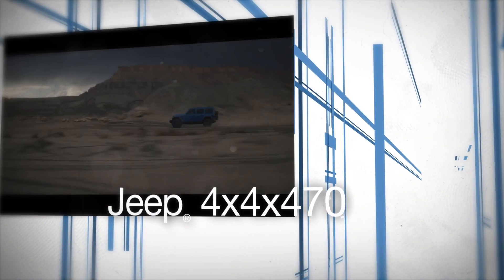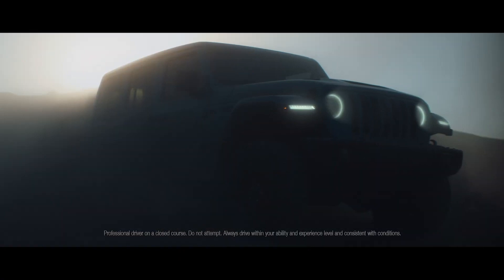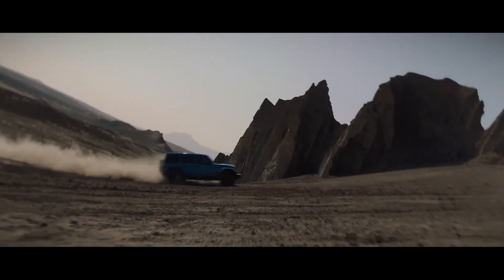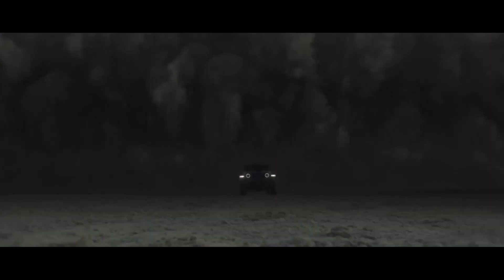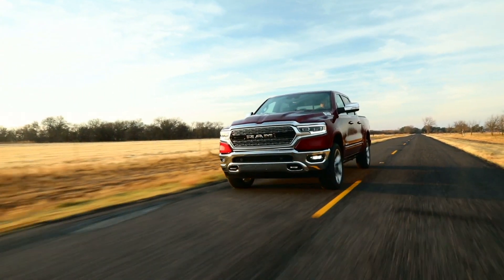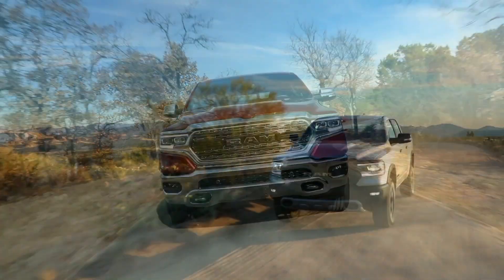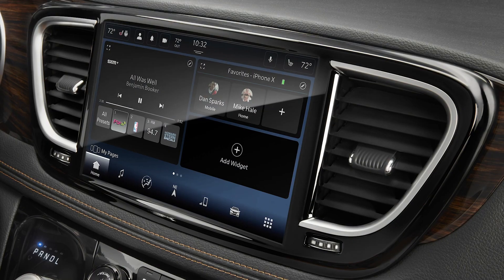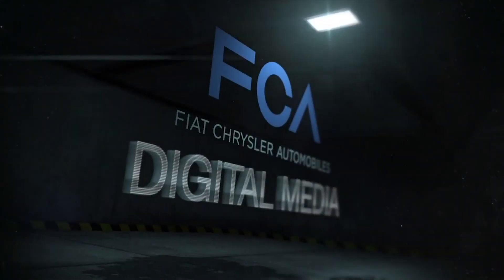FCA Replay: November 20, 2020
"FCA Replay" is a weekly recap of some of the major stories at FCA. The top stories for the week of November 20, 2020, include the debut of the V-8-powered Jeep® Wrangler Rubicon 392, the Ram 1500 three-peats on Car and Driver’s 10Best Vehicles list and production begins on the new 2021 Chrysler Pacifica minivan.